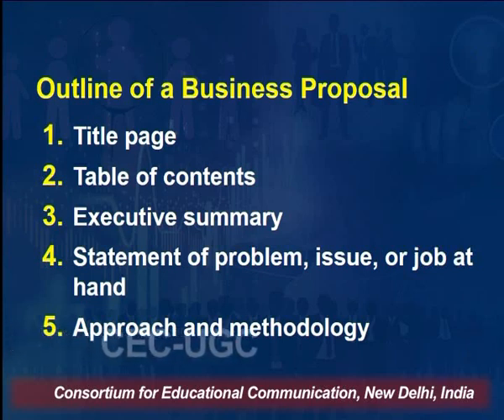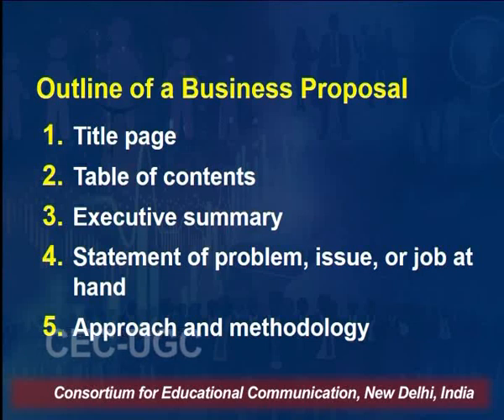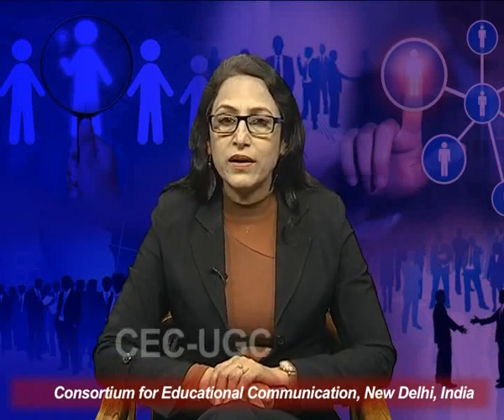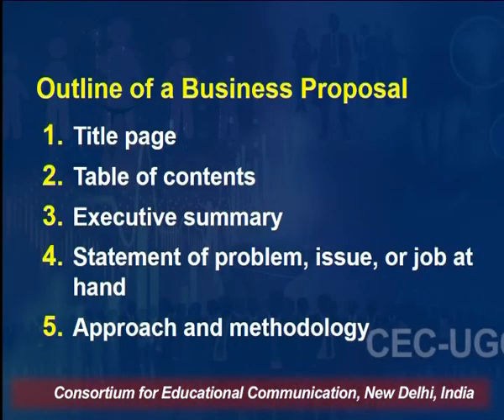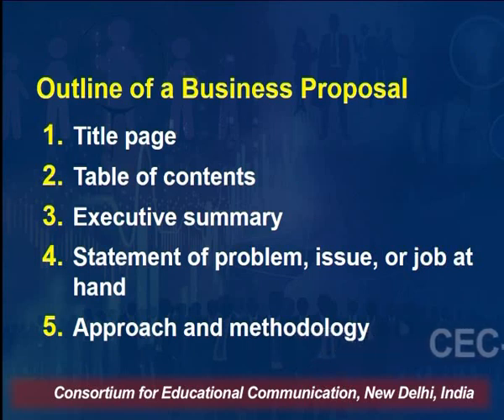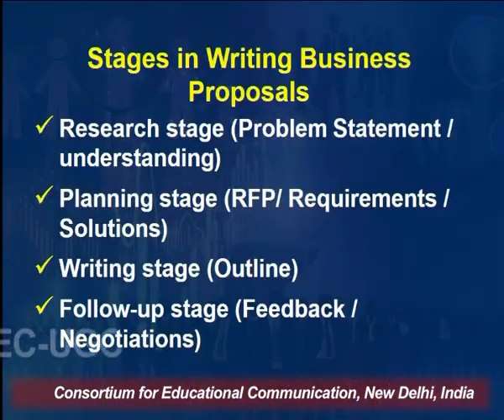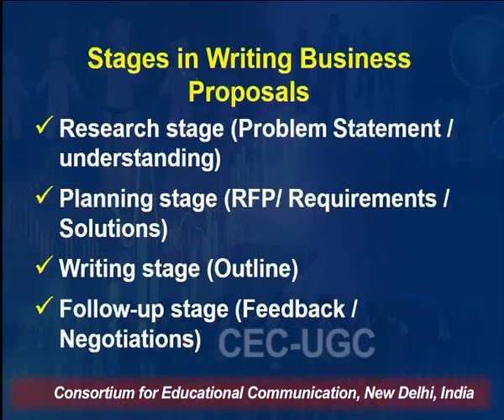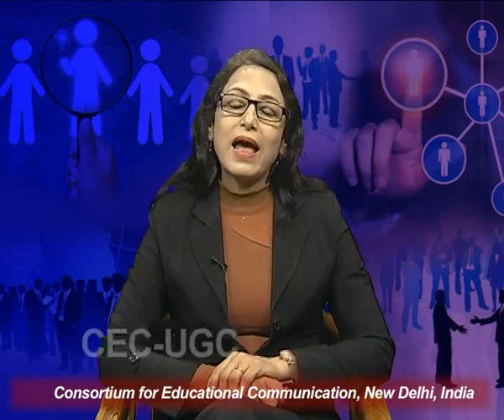Writing Business Proposals - Part II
This Lecture talks about Writing Business Proposals - Part II.